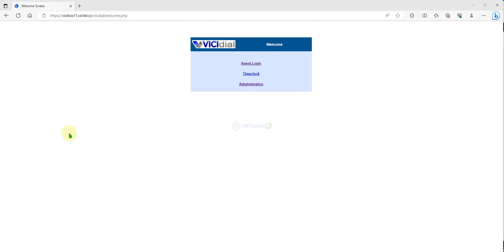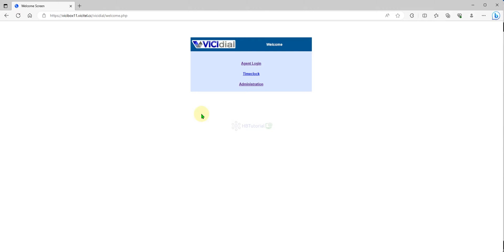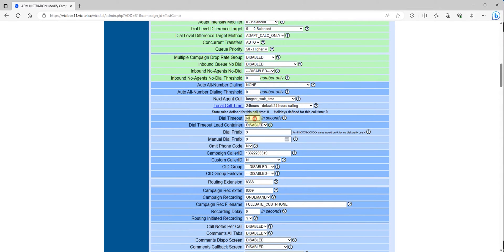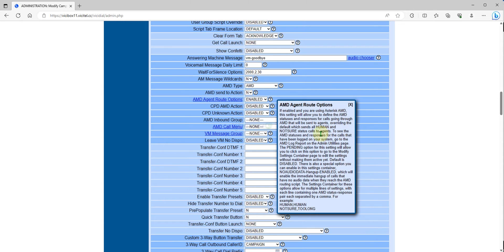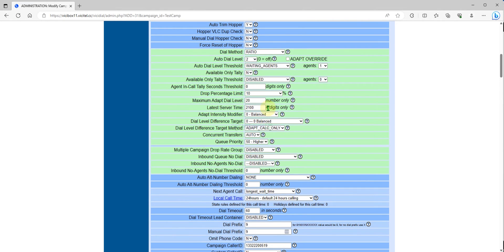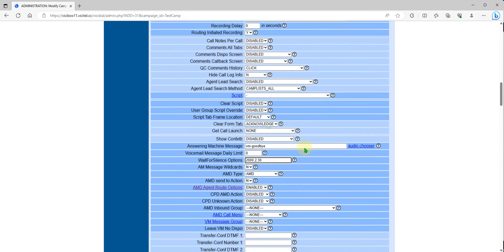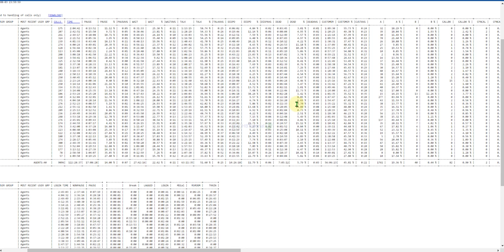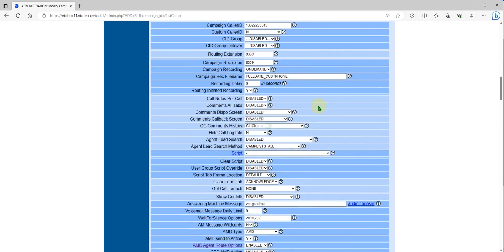Vicidial Outbound Campaigns with Answering Machine Detection | Boost Call Success and Optimize Calls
Unlock the Full Potential of Vicidial The Ultimate Guide to Enhancing Your Outbound Campaigns with Answering Machine Detection (AMD)!

Are you ready to elevate your sales calls and propel your outreach efficiency to new heights? Welcome to your go-to resource for mastering Vicidial and Answering Machine Detection. In this comprehensive guide, we dive deep into cutting-edge strategies that can significantly boost your contact rates, connecting you with more live customers. Whether you’re new to call centers or a seasoned professional, this video is packed with actionable insights that are tailored for you!

# Why Use Answering Machine Detection?

In the fast-paced world of outbound sales, the ability to distinguish between live answers and voicemails is vital. With Answering Machine Detection (AMD), your team can strategically focus on genuine leads and drastically reduce time wasted on calls that result in voicemail. How effective is AMD, and how can it be integrated seamlessly into your Vicidial setup? This video will demystify these complexities, outlining both the powerful advantages and potential limitations of AMD in the context of your outbound campaigns.

- Core Concept of AMD Grasp the fundamental workings of AMD and understand its critical role in managing and optimizing your outbound campaigns effectively.
- Vicidial Configuration Access step-by-step instructions on setting up your Vicidial system for maximum efficiency using AMD, ensuring a sustainable and high-performing configuration.
- Adjusting DialTimeout Settings Learn the art of modifying the DialTimeout settings to boost your connection rates and overall performance dramatically.
- Tuning AMD Settings Discover best practices for optimizing your AMD settings based on lead types and telecom lines, ensuring precise detection and handling of outbound calls.
- Real-World Applications Examine compelling case studies demonstrating how successful campaigns have harnessed AMD to increase their live connection rates.

# Advantages of Using AMD with Vicidial
- Increase Live Customer Calls Explore techniques to direct more calls straight to your agents by efficiently filtering out answering machines.
- Reduce Call Processing Time Identify potential drawbacks of processing delays due to ineffective AMD usage and learn how to improve your overall system performance.
- Sangoma Netborder CPD Understand the historical context and the implications of the discontinued high-accuracy AMD solution and how to adapt in its absence.

# About Your Guide
Meet your host an expert in call center management and Vicidial setups, bringing years of experience in optimizing outbound campaigns. We're here to provide you with practical, actionable insights that can lead to measurable improvements in your sales performance!

- How Answering Machine Detection can help streamline your outbound campaigns and improve lead conversion rates.
- The importance of continuous tuning and adaptation based on your specific business needs to stay ahead of the curve.
- An overview of cost-effective AMD solutions and alternatives to ensure you’re not spending more than necessary.

# Ready to Transform Your Outbound Campaigns?
Join us as we navigate the dynamic world of Vicidial and Answering Machine Detection! Engage with our vibrant community by commenting below with your questions and experiences regarding AMD, allowing us to grow together as professionals in this industry.